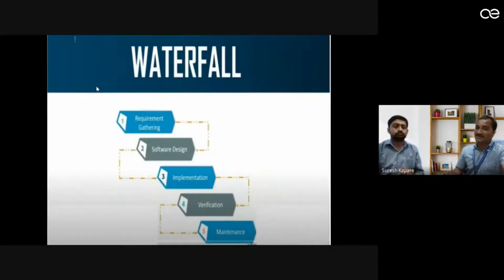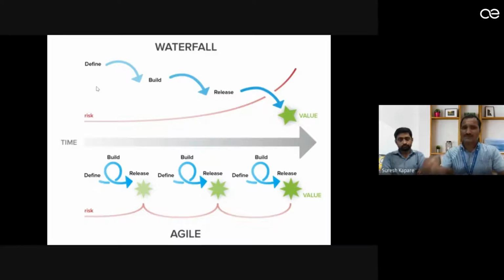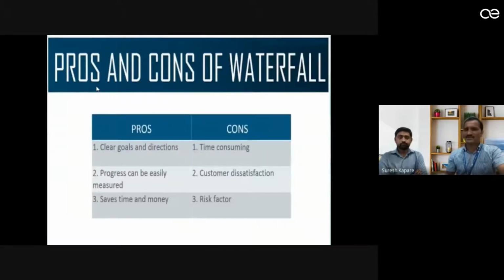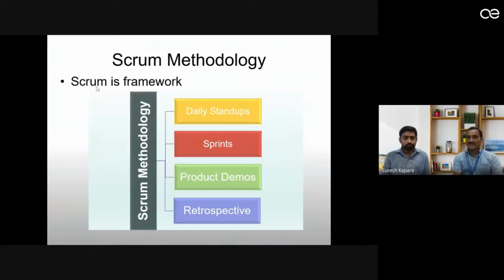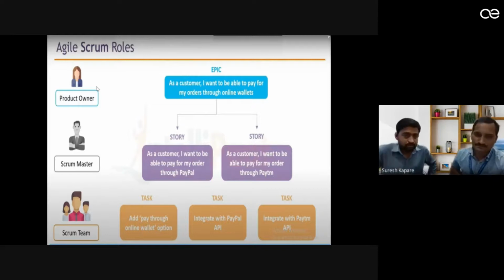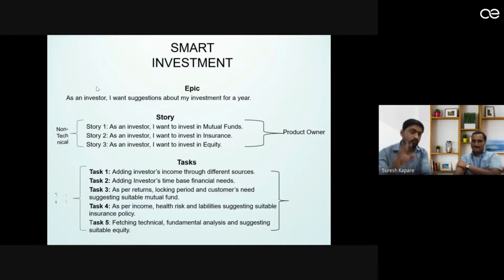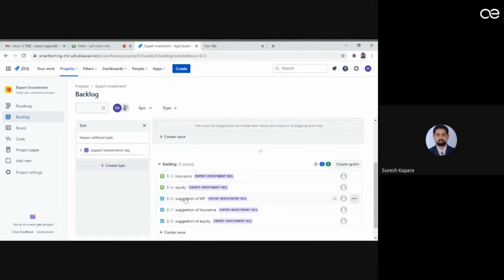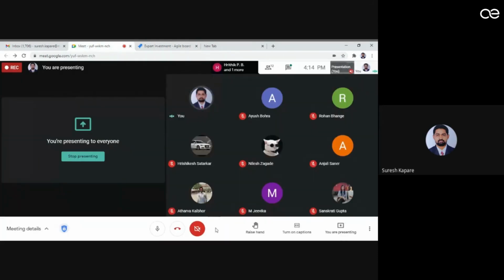JIRA Software Workshop by Prof. Suresh Kapare & Prof. Gurunath Wagale | ACES MITADT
⚪ JIRA Workshop by ACES​ ⚪

JIRA is a project management tool and issue tracker developed by Atlassian. A workshop was conducted by the faculty of MIT School Of Engineering to make students aware of the JIRA Software. Various methodologies of project management were discussed during the session. The session covered various tools and benefits of JIRA Software.

By:
Prof. Suresh Kapare
Assistant Professor,
MIT School Of Engineering, Pune

Prof. Gurunath Waghale
Assistant Professor,